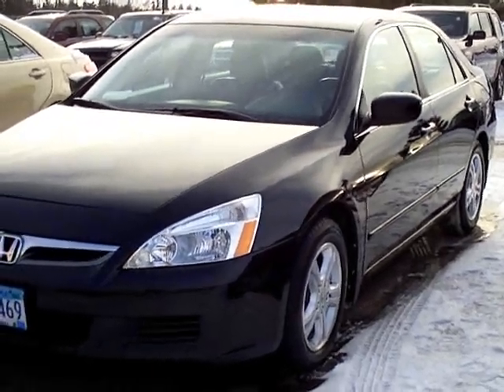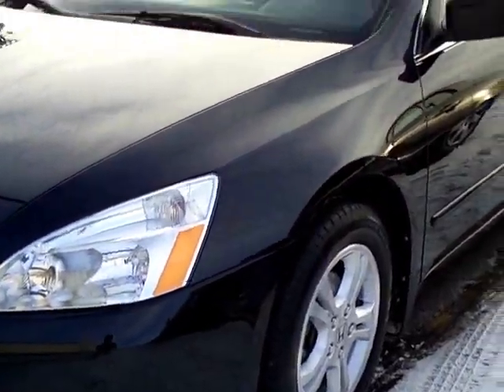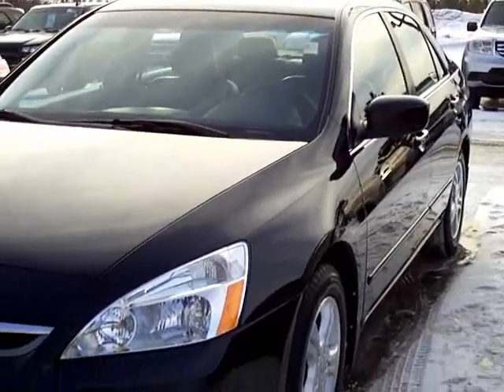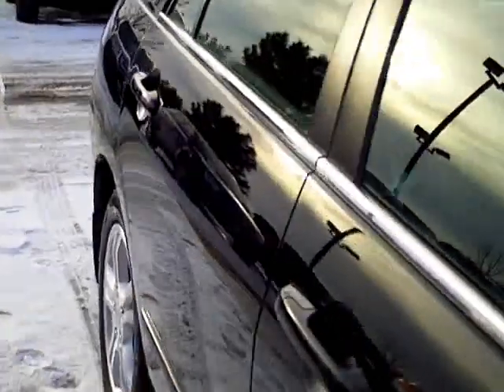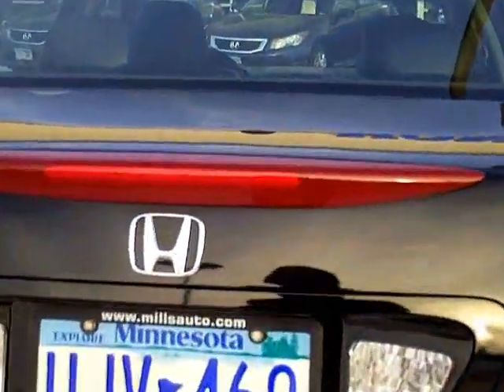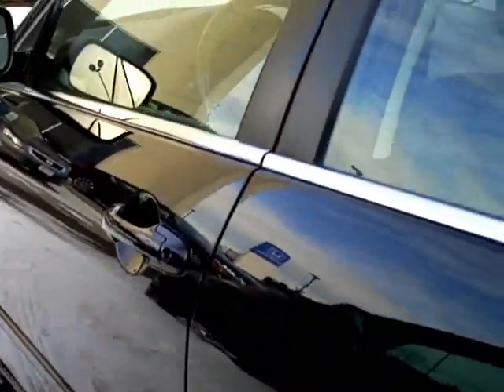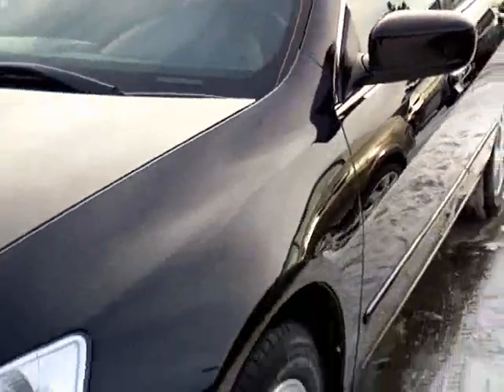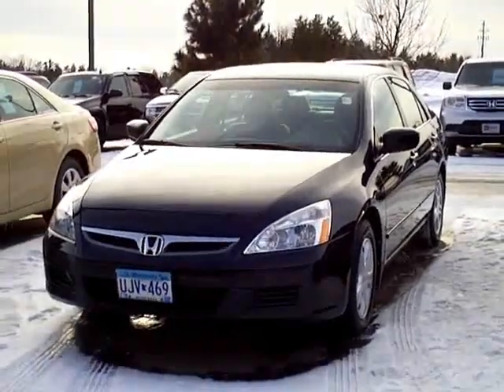2007 Honda Accord EX *One Owner*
Toll Free: Looking for Hill City used cars, Staples used cars, Brainerd used cars, used trucks, new cars, or new trucks from one of the best Minnesota dealerships? (Our customers literally come from all across MN- and other states too!)  Please give us a call to confirm availability for any vehicles you might find here.